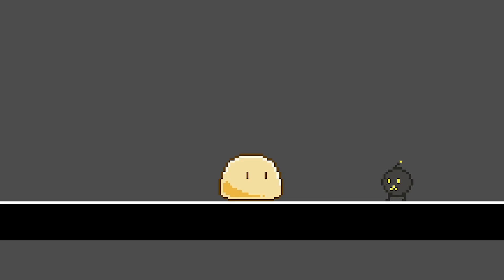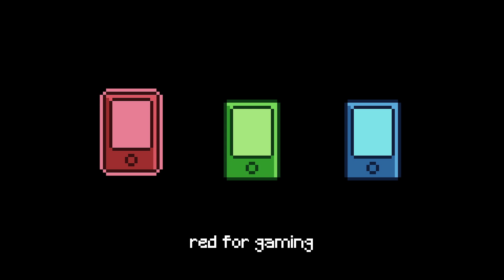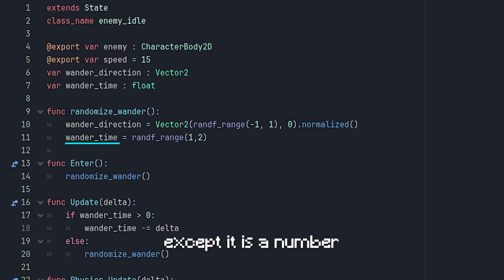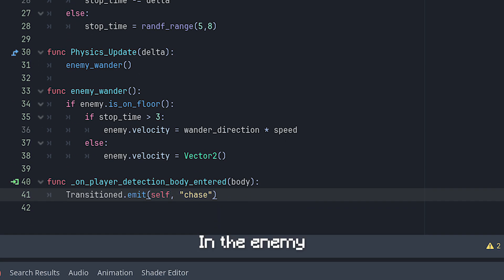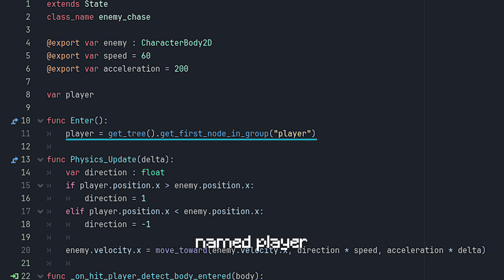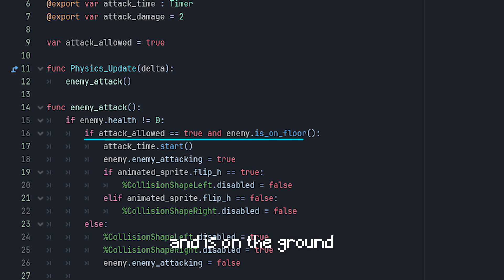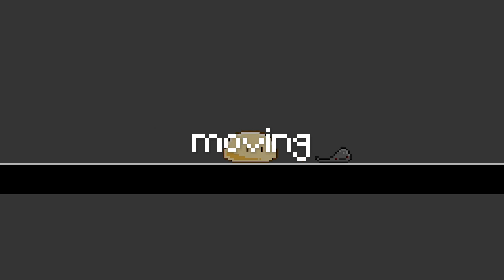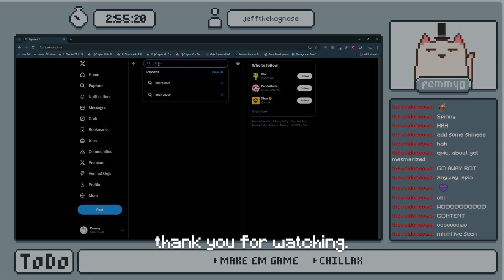Simple behavior for my slime ENEMY! Devlog4 | Godot4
Slime goes brrrrrrrrrrrrrrrrrrrrrrr

00:00 Intro
00:10 Enemy Idea
01:28 Finite State Machine
02:11 Idle State
04:15 Chase State
06:09 Attack State
07:37 Bugs and fixes
08:28 Outro